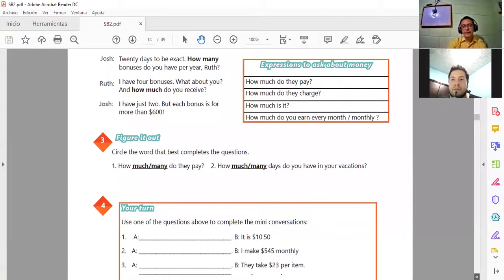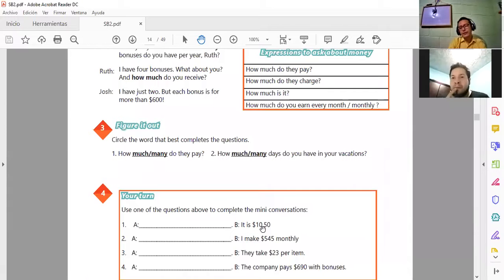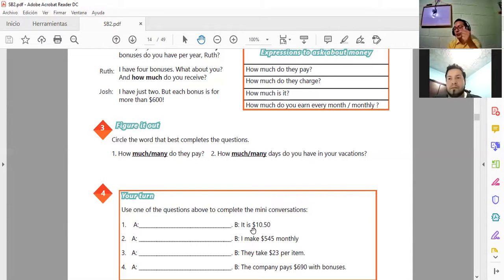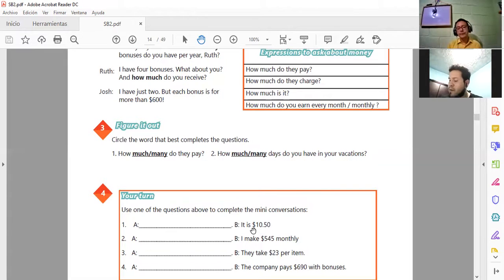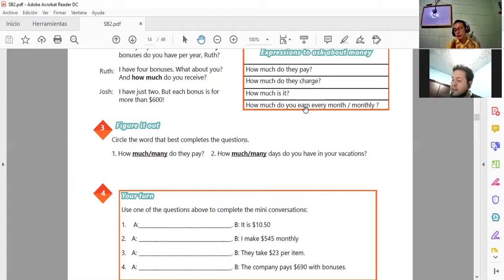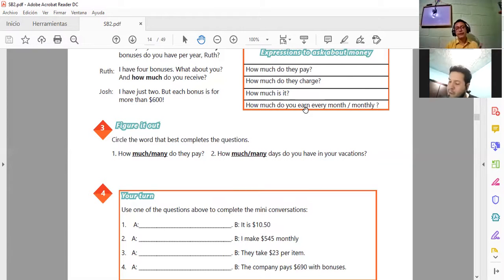Ingles Corporativo-Sesion de refuerzo 1 a 1 #3 11-11-2020